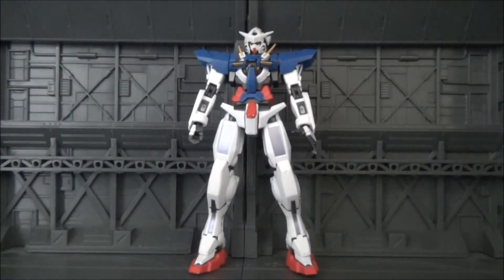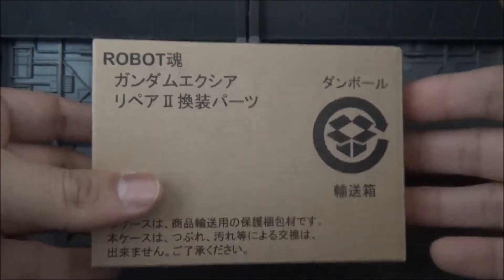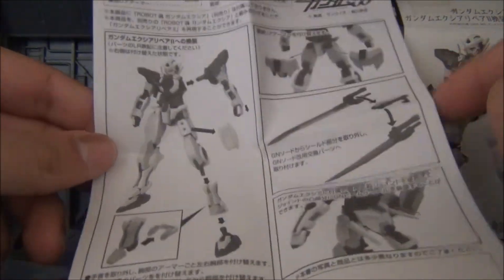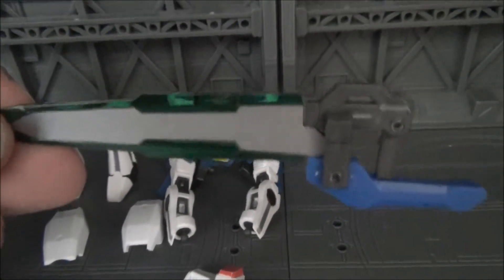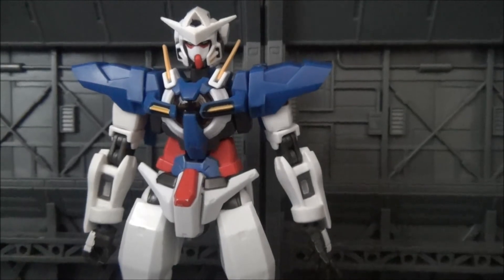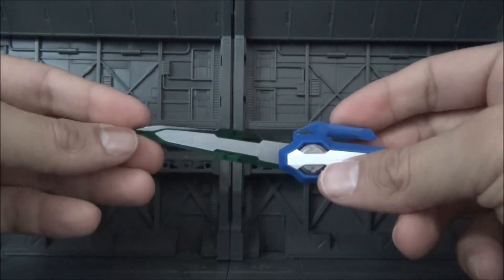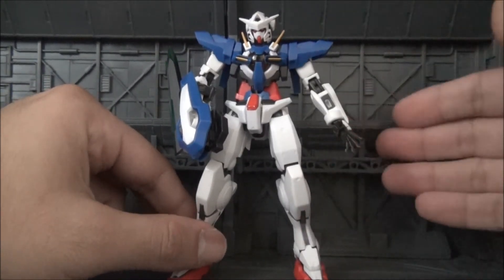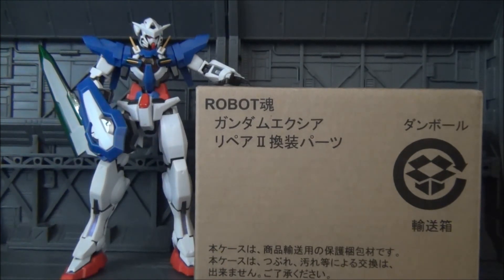Gundam Review : Robot Damashii Repair 2 Gundam Exia (Revisited)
Gundam Exia, need I say more?
It' was already pretty powerful and with the Trans-Am backing it up the power of this suit went over the top.  Get ready to put some good money down for these parts.